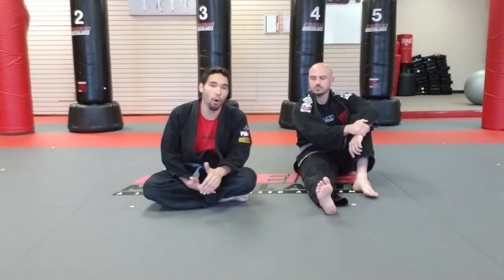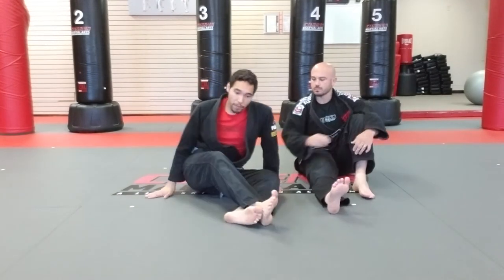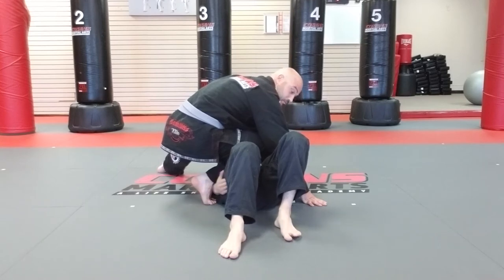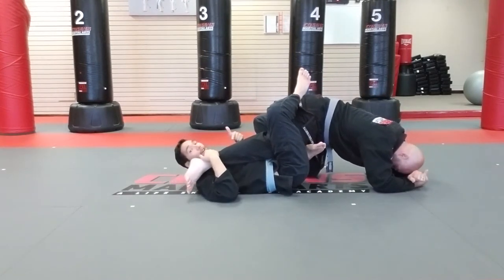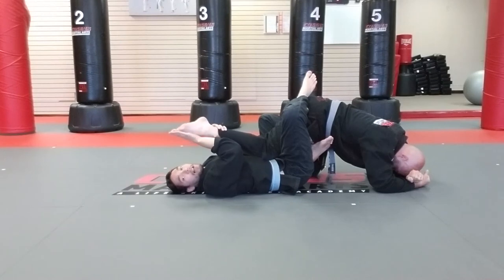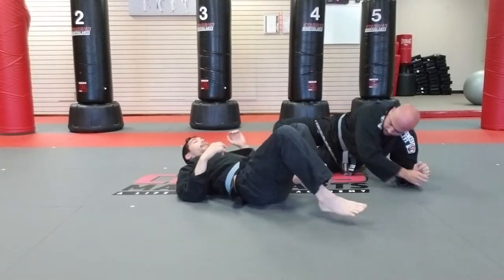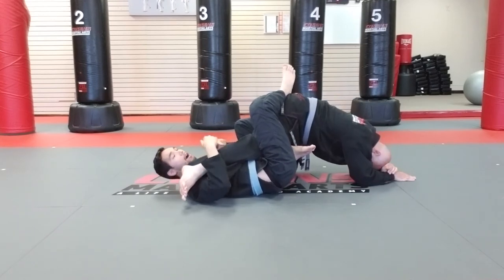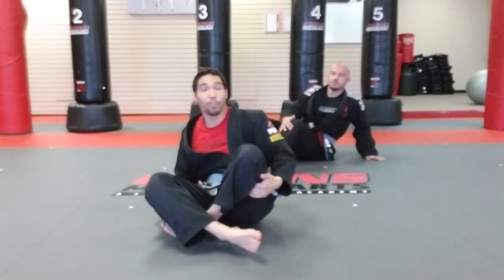Bottom Knee on Belly Position Submission - Toe Hold (Cosens Martial Arts)